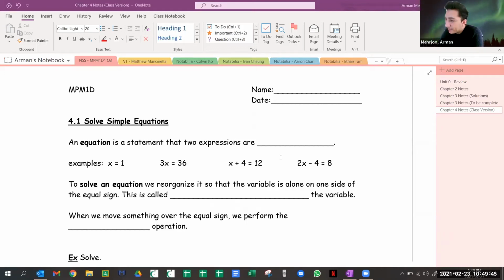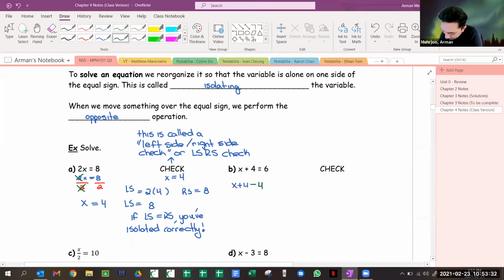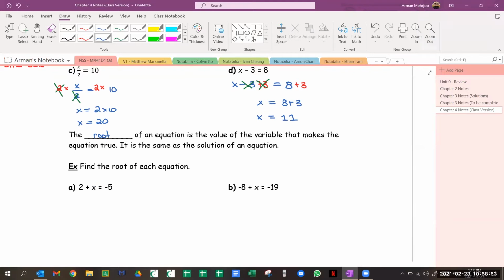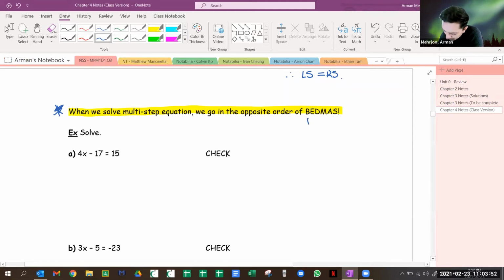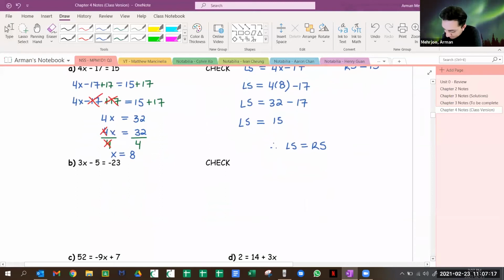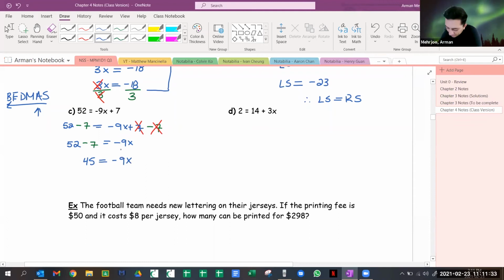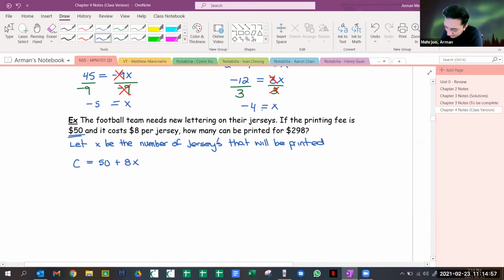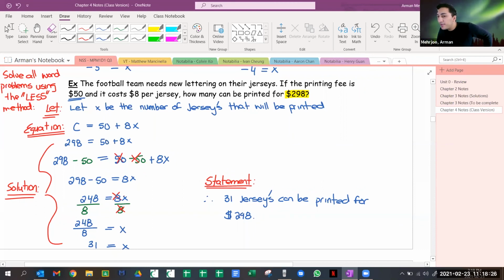4.1 Solving Simple Equations